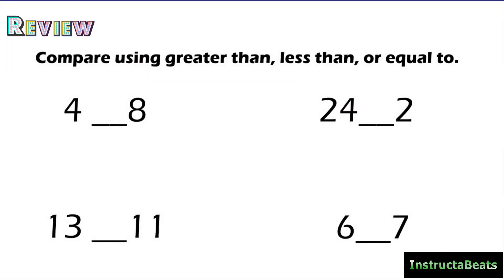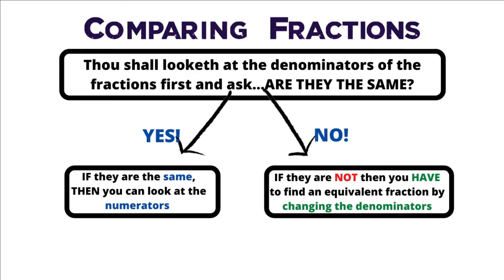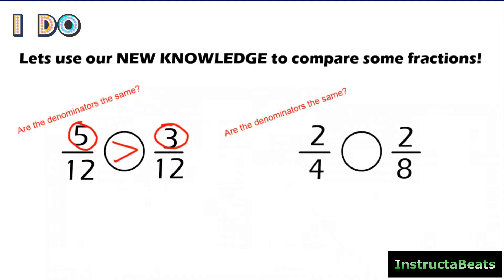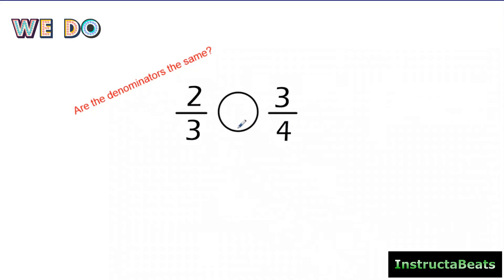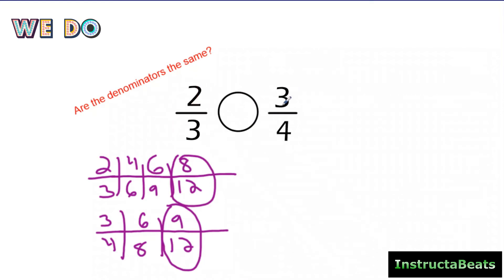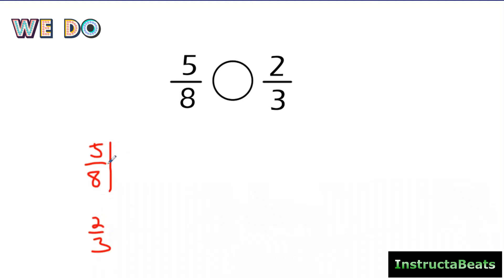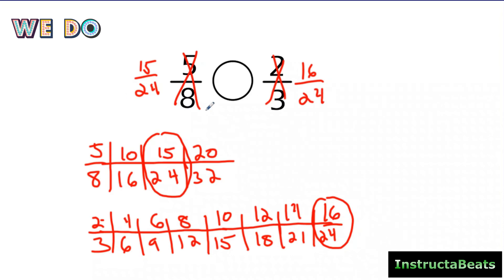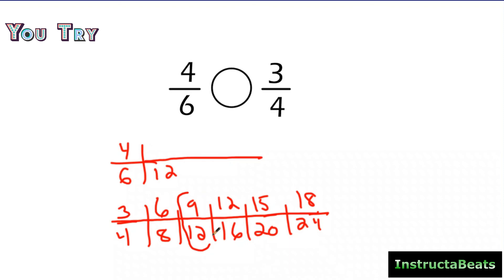Comparing Fractions Using Common Denominators - 4.NF.2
Welcome, teachers! This is a video lesson on comparing fractions using common denominators. Included in this video is guided practice. Be sure to include InstructaBeats resources and videos in your flipped classroom, pathways, playlists, and more!